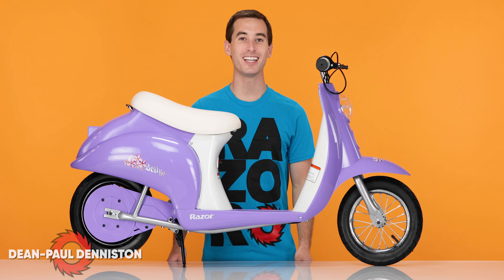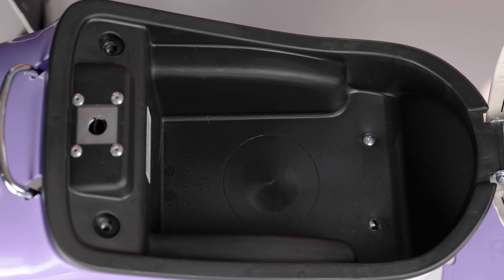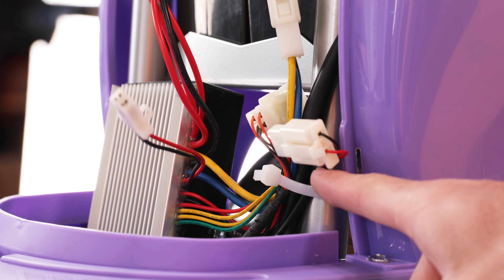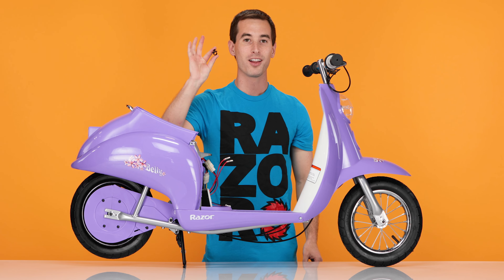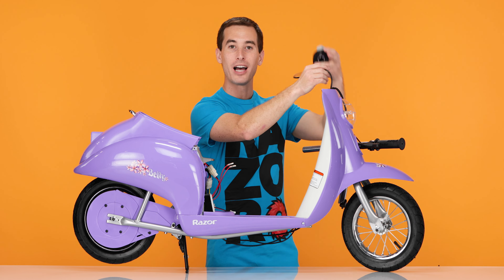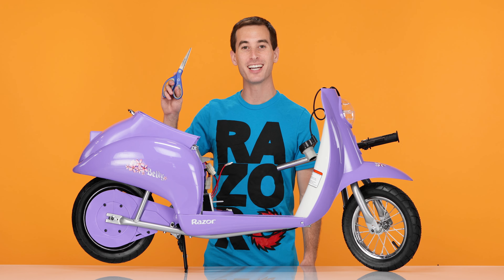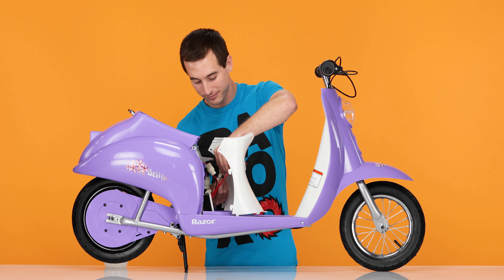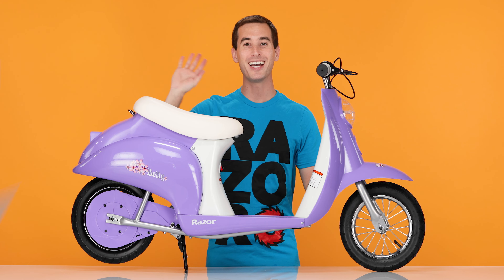How to Replace the Throttle on the Razor Pocket Mod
Pocket Mod: replacing the throttle
Difficulty level: easy
Repair time: approximately 20 minutes

This repair video features the Betty model, but the instructions are the same for all versions of the Pocket Mod, including Bella, Kiki, Vapor, Sweet Pea, Kitty, and Chrissy.

Always wear appropriate safety equipment.  Exercise caution and common sense – do not assume you can easily do everything you may see on a video, because all trick or aggressive riding takes practice and involves increased risks.  Always check local laws regarding use of electric-powered products.